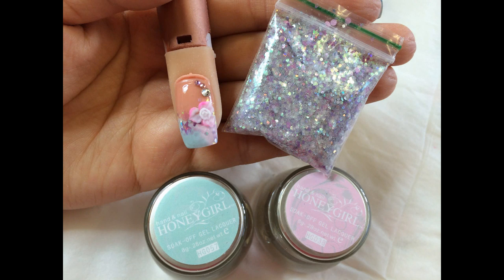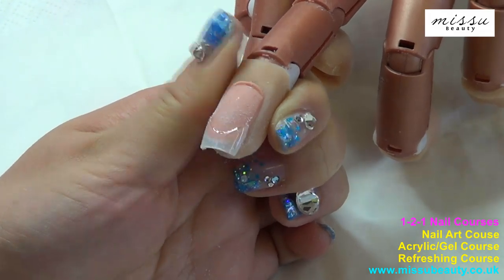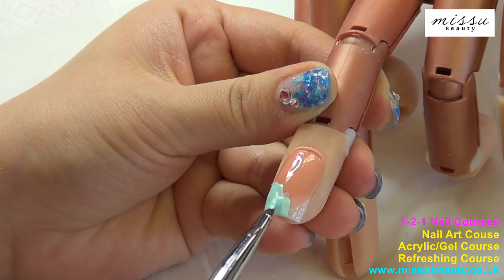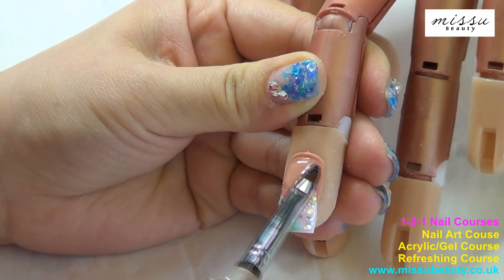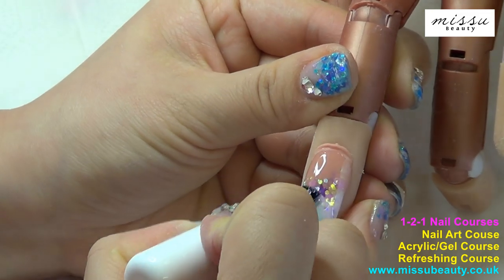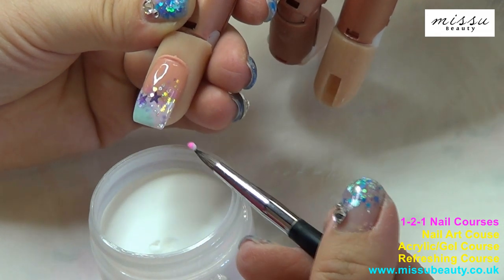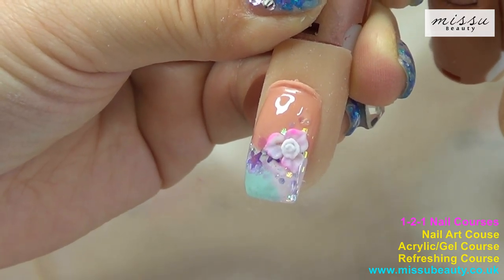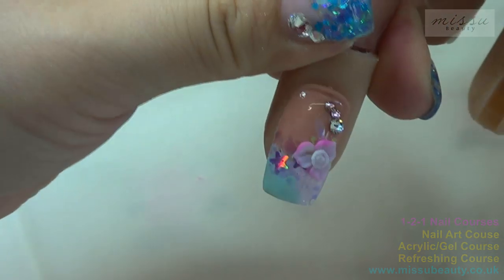Fancy French Tip Gel Nail and Acrylic 3D Flower Nail Tutorial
Hello everyone, in this video im gong to show you how to create fancy French tip gel nails and 3D acrylic flower.

here are the links of the products I used in the video :)

Missu Beauty is a unique beauty salon in Wigan created by Helen Zeng. We offer friendly and professional treatments include nails, eyelashes, eyebrows, make-up, and hair styling.